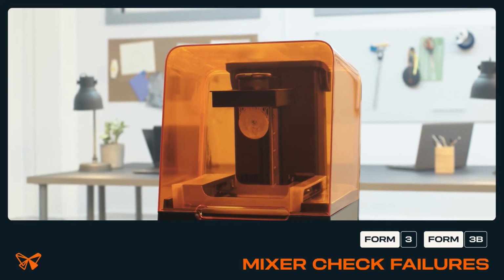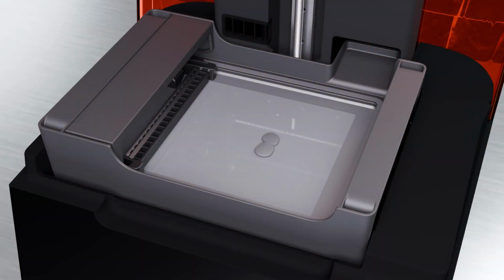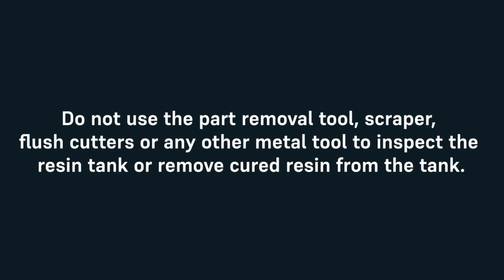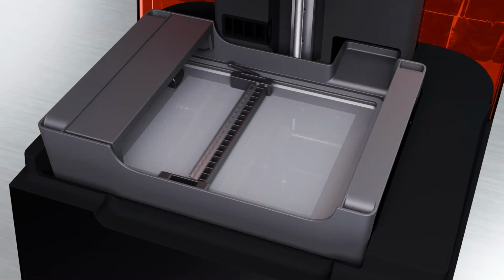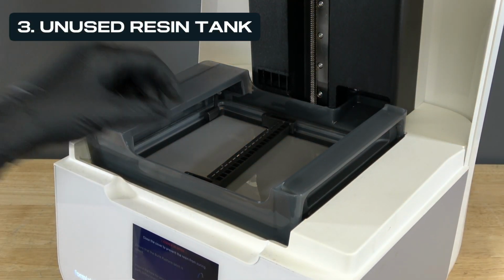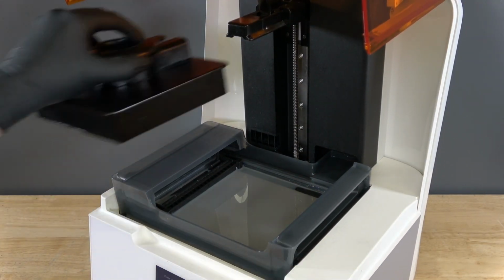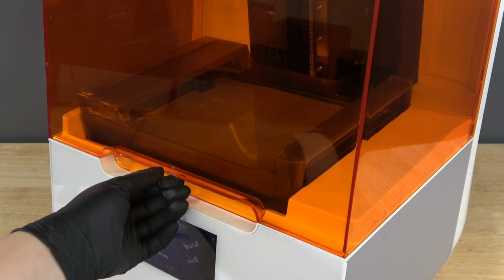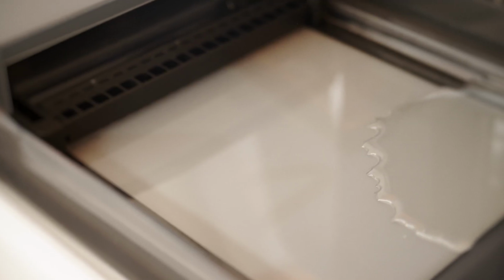How to Fix Mixer Check Failures on Form 3 | SLA 3D Printer Troubleshooting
Is your Form 3 pausing due to mixer check failures? In this video, we explain why this happens and walk you through step-by-step solutions to resolve the issue and prevent future print interruptions.

At the start of each print, the Light Processing Unit (LPU) moves the tank mixer across the tank film. This mixes the resin and checks for cured resin on the film or build platform. If the mixer encounters cured resin that blocks its path, its magnets decouple from the LPU housing, and the printer pauses the print. This is normal behavior designed to protect your tank film and prevent further failures.
However, if mixer check failures occur repeatedly, it may indicate resin contamination, hardware issues, or outdated firmware. This guide shows you how to identify the cause and restore your Form 3 to reliable operation.

👉 Use this guide to learn how to:
Understand normal mixer check behavior
Identify and clear cured resin from the tank or build platform
Update printer firmware for improved reliability
Troubleshoot issues with unused and used resin tanks
Calibrate the mixer and restart the printer
Swap tanks if needed to isolate the problem

Chapters
 00:00 – Intro
 00:13 – Intended mixer behavior
 00:50 – Most common solution
 01:20 – Abnormal behavior
 01:43 – Updating firmware
 01:53 – Inspecting the build platform
 01:59 – Unused resin tank resolution
 02:10 – Used tank resolution
 02:29 – Restarting the printer
 02:38 – Calibrating the mixer
 03:16 – Trying another tank

Take our Troubleshooting Resource Survey so that we can make even better resources for you